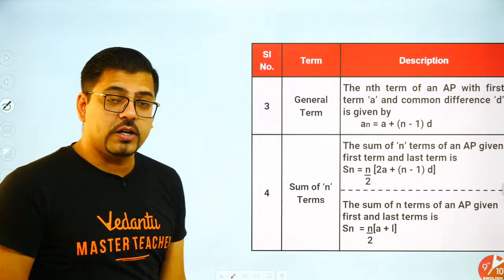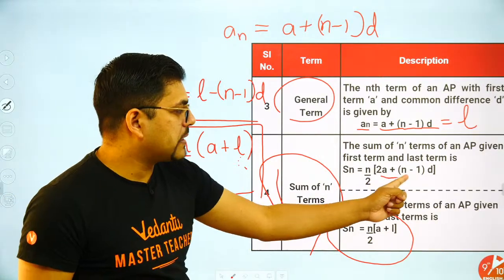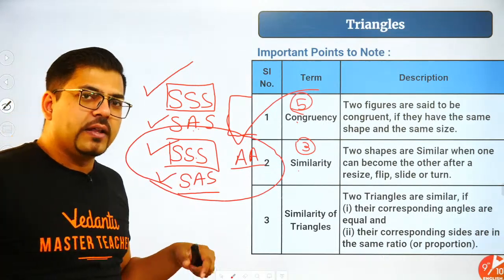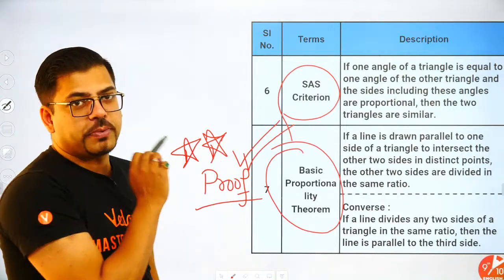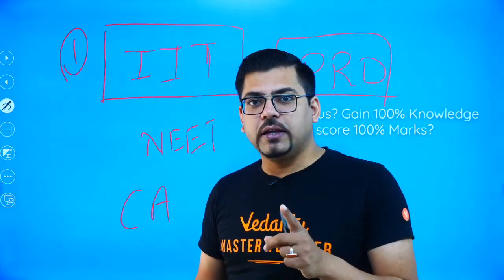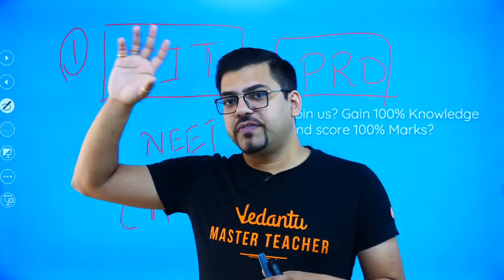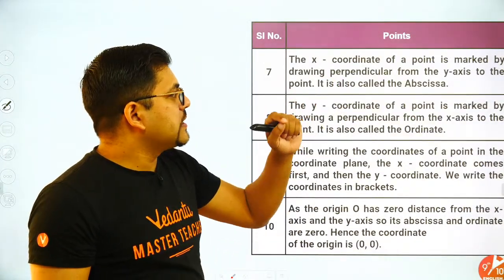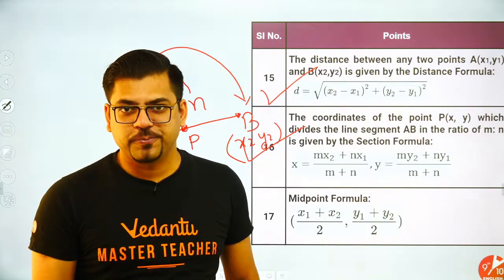Arithmetic Progression, Coordinate Geometry & Triangles - Formula Cheat Sheet | CBSE Class 10 Maths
Arithmetic Progression, Coordinate Geometry & Triangles Formula Cheat Sheet | CBSE Class 10 Maths Chapters | Vedantu9thand10thEnglish with your favorite Harsh Sir. Arithmetic Progression, Coordinate Geometry & Triangles is one of the important sessions, and it helps to get 100 marks in CBSE Class 10 Maths. In Vedantu, You can now watch today's session of Arithmetic Progression Class 10 | Coordinate Geometry Class 10 | Triangles Class 10 | Arithmetic Progression Formula | Arithmetic Progression Class 10 Formulas | Coordinate Geometry Class 10 Formula | Coordinate Geometry formula | Triangles Class 10 Formula | Triangles.

👉 Get ready to see the Incredible Experience in Arithmetic Progression, Coordinate Geometry & Triangles - Formula Cheat Sheet in Class 10 CBSE with your Favorite Master Teachers!!!

The Vedantu online class will help you make a strategy to decode the concept, learn every detail of today’s topic Arithmetic Progression | Arithmetic Progression Class 10 | Arithmetic Progression Class 10 Formulas | Arithmetic Progression Formula | Arithmetic Progression | Coordinate Geometry Class 10 Formulas | Coordinate Geometry Formula | Class 10 Maths Coordinate Geometry | Coordinate Geometry | CBSE Class 10 Maths | CBSE Class 10 Maths Chapters | Class 10 Formulas in Triangles | Triangles Formula | Triangles | Vedantu Online Classes | Online course.

➡️ Topics Covered in this Session:
♦ Arithmetic Progression, Coordinate Geometry & Triangles
♦ Arithmetic Progression Class 10 Formulas
♦ Coordinate Geometry Class 10 Formulas
♦ Class 10 CBSE Maths Formula Cheat Sheet
♦ CBSE Class 10 Maths Triangles Formula
♦ NCERT Solution for Class 10 Maths

➡️ We hope your visit to Vedantu 9th & 10th English “Arithmetic Progression, Coordinate Geometry & Triangles Formula Cheat Sheet Class 10 Maths” brings you a greater love ❤️ of Class 10 Maths.

Let us know your doubts, and what you think 🤔 about today’s topic “Arithmetic Progression, Coordinate Geometry & Triangles Formulas” please comment in the below 👇 section, we will respond and solve your doubts ASAP.

Thanks for your support in the “Arithmetic Progression, Coordinate Geometry & Triangles Formula” session Vedans!! See you in the next surprising session.